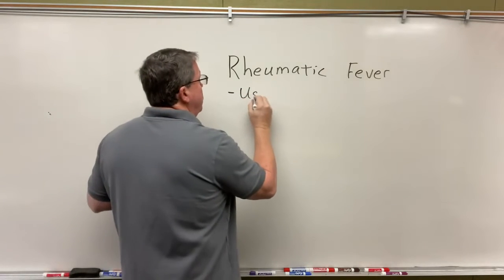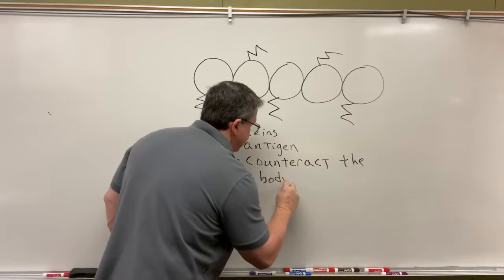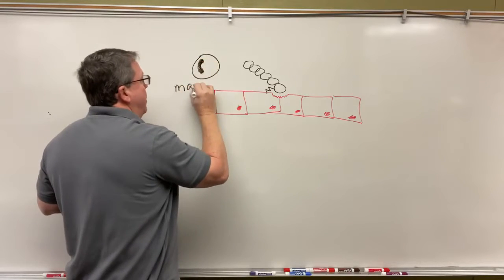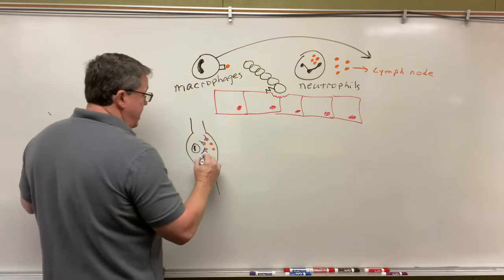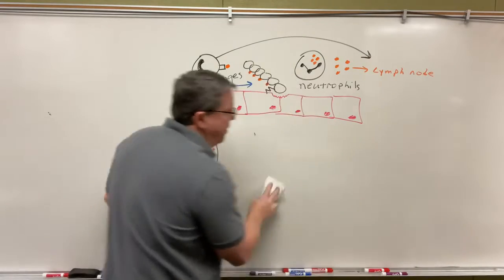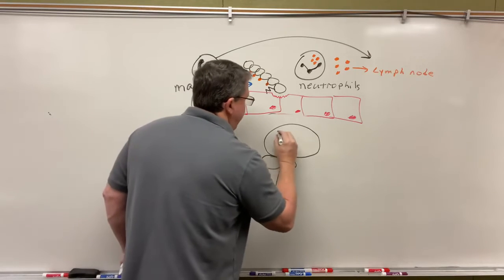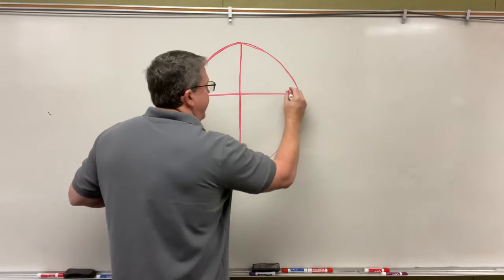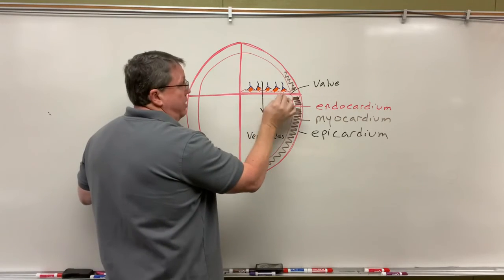Rheumatic Fever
Rheumatic Fever is a disease that has killed more children than all childhood diseases combined. In this video I describe what happens when someone has Rheumatic Fever.